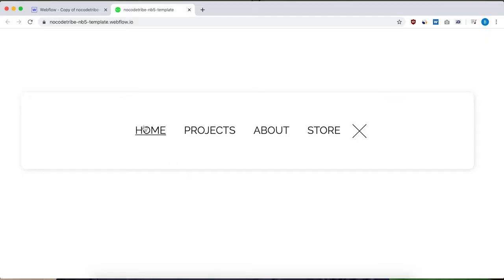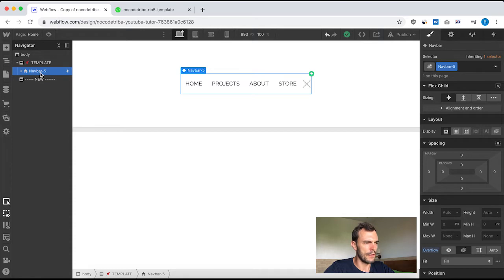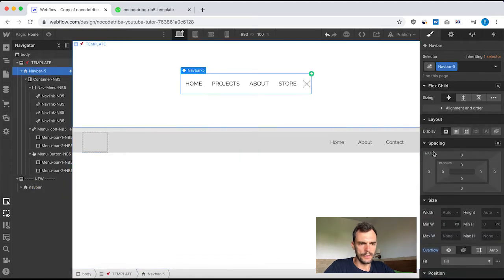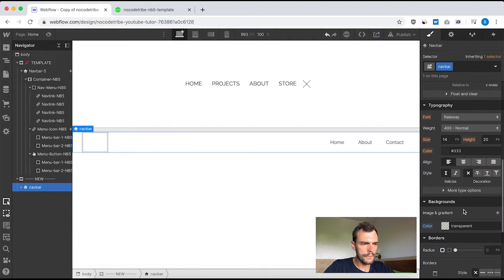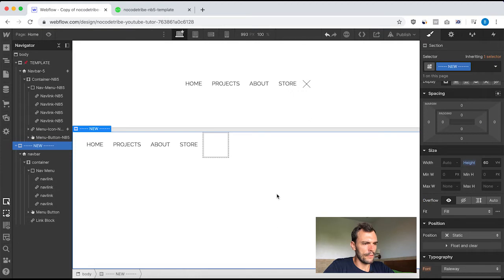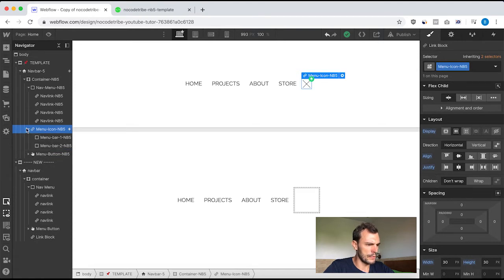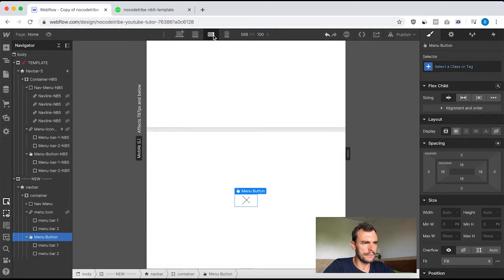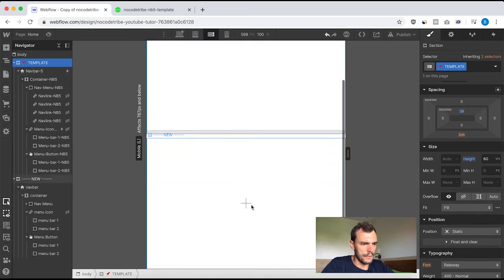Building NAVBAR #5 in Webflow | NoCode Tribe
In this Webflow tutorial, you will learn how to create a responsive NavBar in Webflow using the native NavBar component, div blocks, and Webflow Interactions.